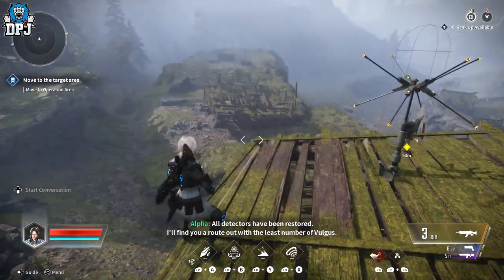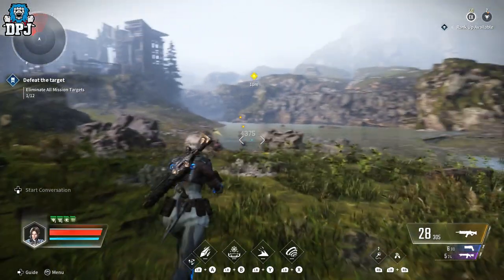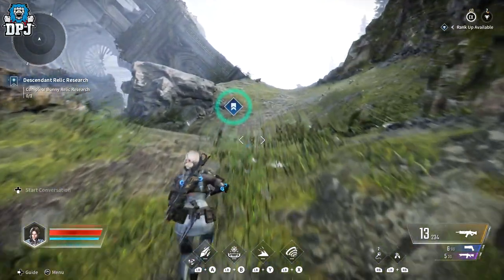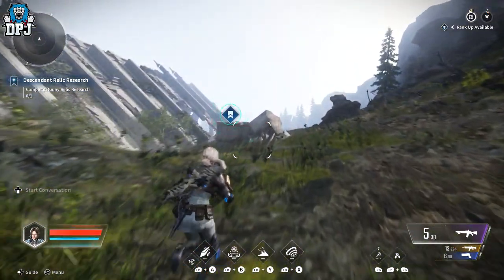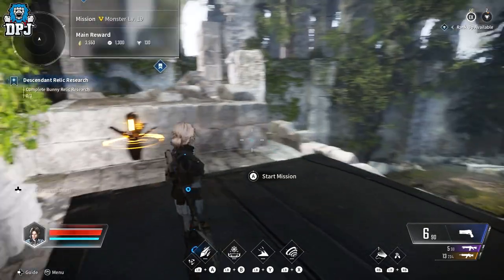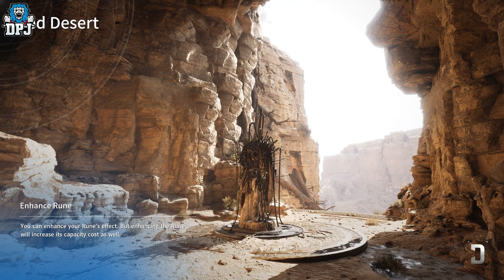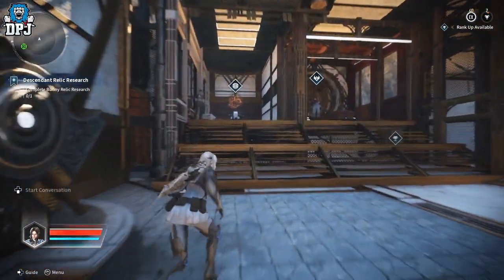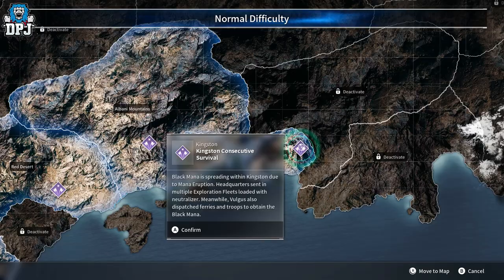The First Descendant - Is it Open World? - Map Size, All Details & Gameplay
In this First Descendant video we check out the map, its size, whats on offer here and more.